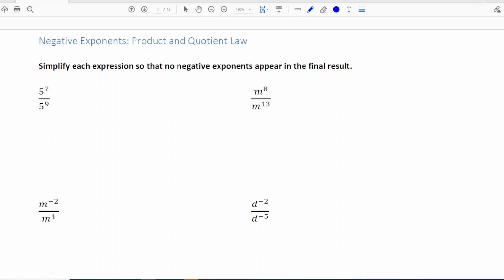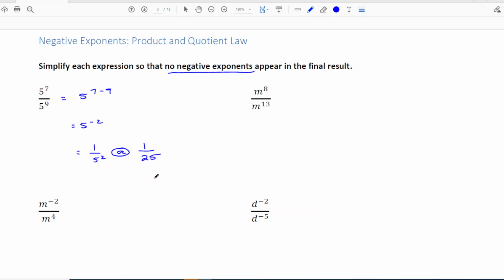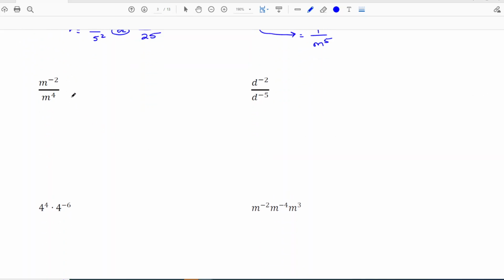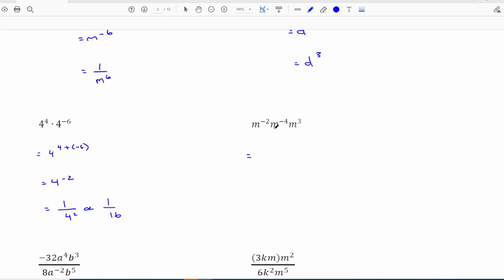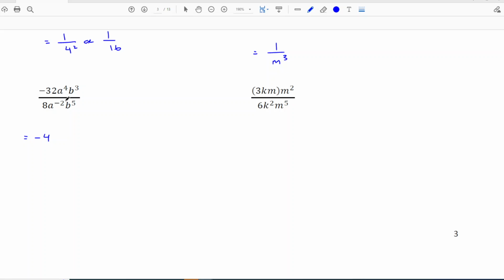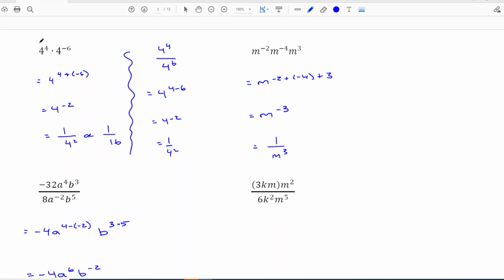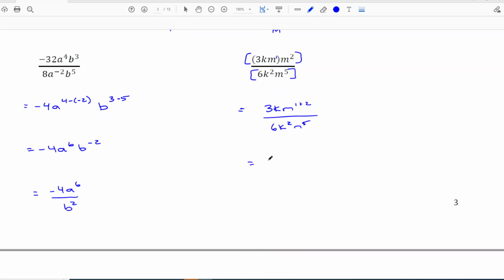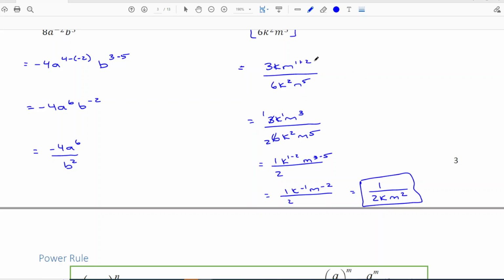Math 50 4.1 Video 3 Negative Exponents and the Product and Quotient Rule